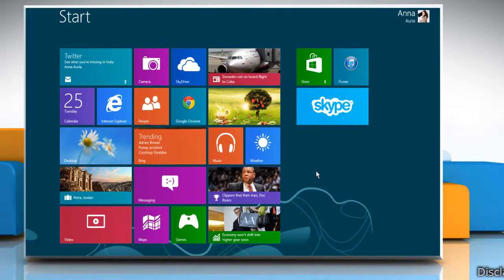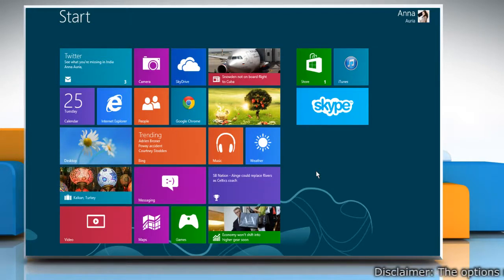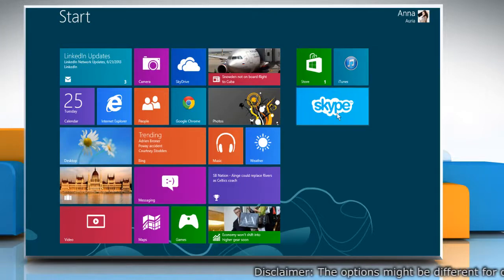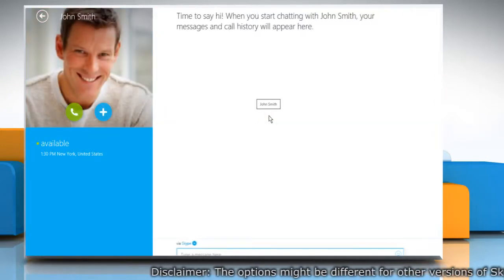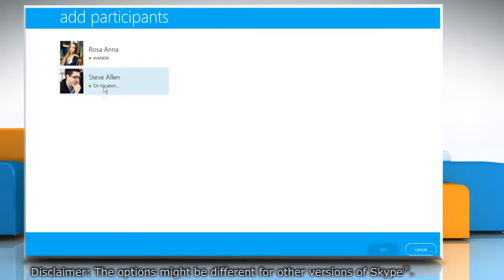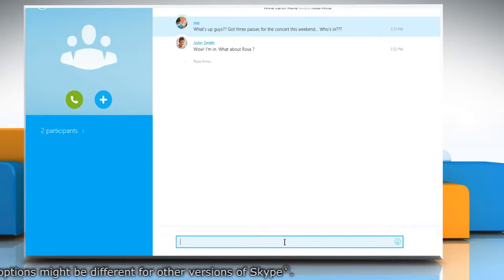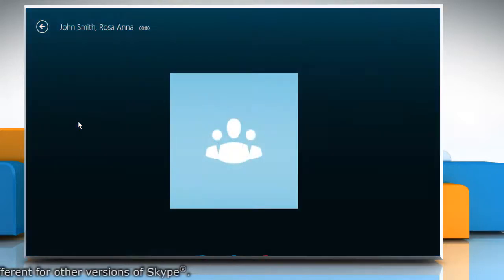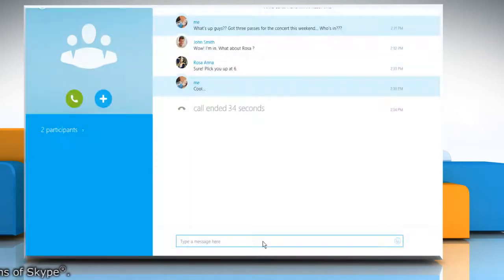How to Start a Group Call or Group Chat in Skype® for Windows® 8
Follow the steps given in this video to start a group chat and group call in Skype® for Windows® 8.